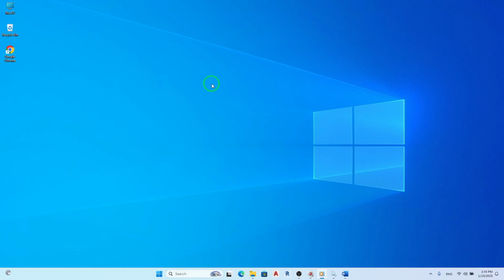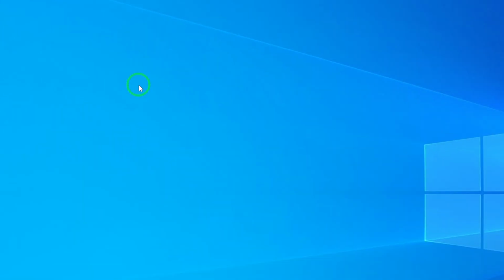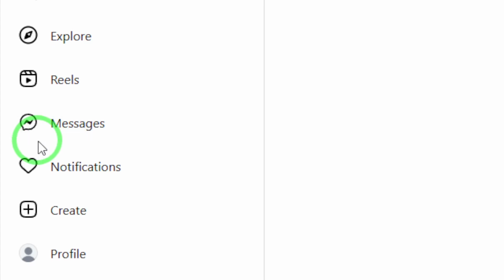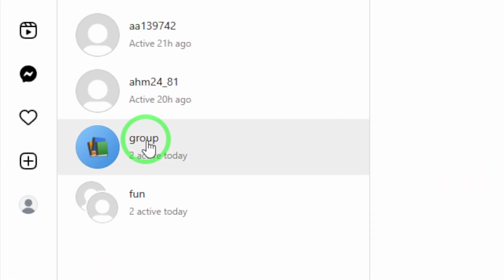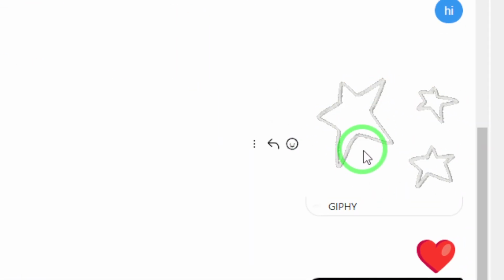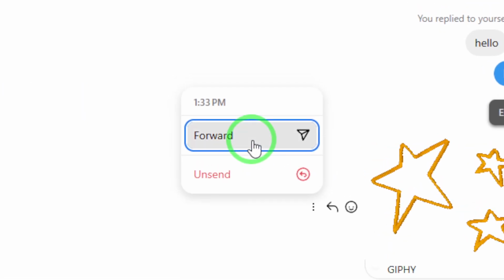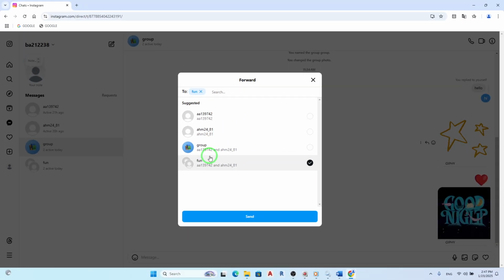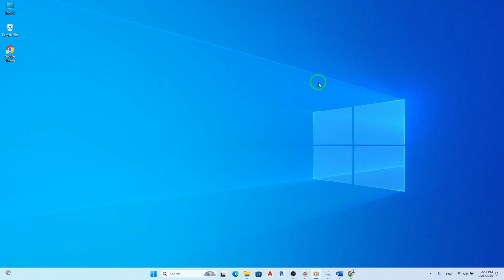How To Forward Sticker From Group On Instagram On PC (New Update)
Learn how to forward stickers from a group on Instagram using your PC with this easy step-by-step guide. This new update makes it simple to share fun stickers with your friends and followers. Follow these steps:

1. Open Instagram.

2. Click on the Messages icon at the left menu.

3. Open the group you want.

4. Find the sticker message, click on the three dots next to it.

5. Click Forward, choose the recipients.

6. Click Send.

Chapters:
00:00 Intro
00:12 Soultion
01:05 Outro